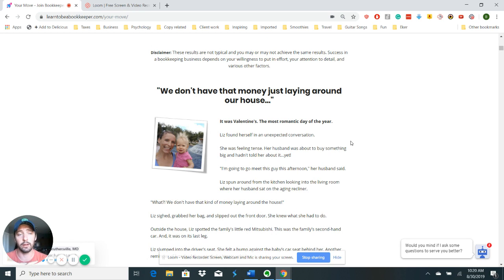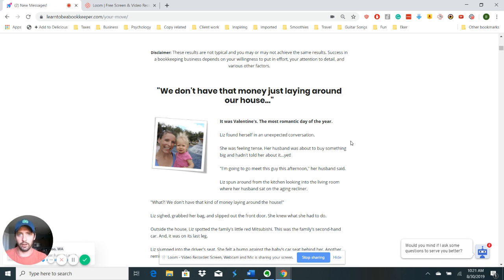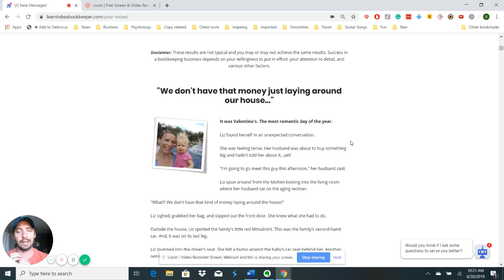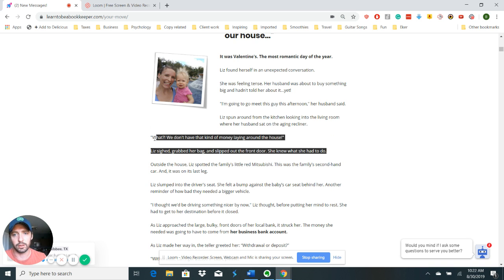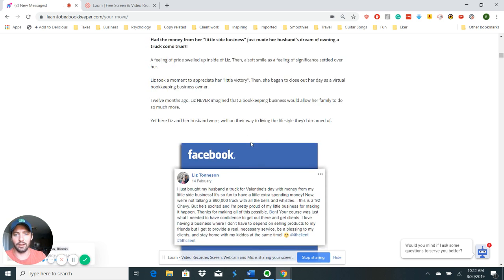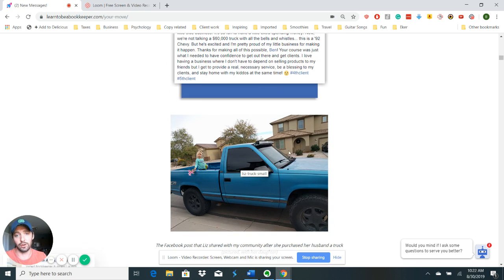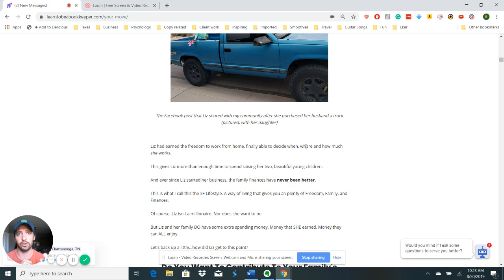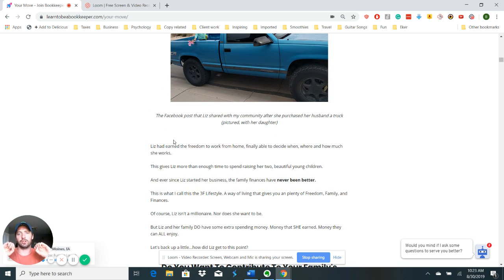The case study sales page lead